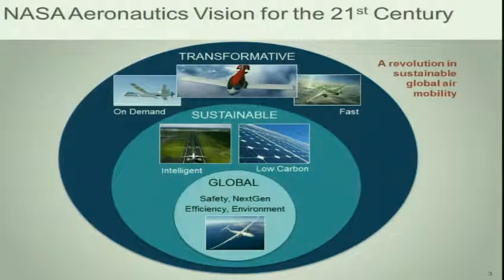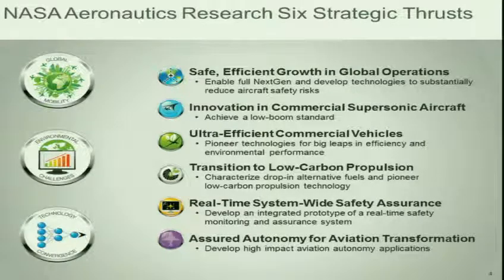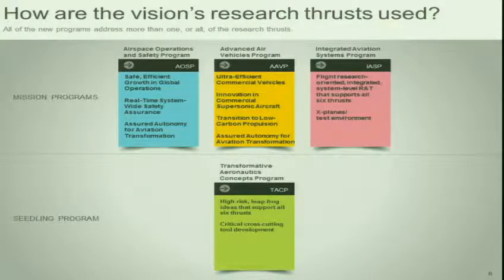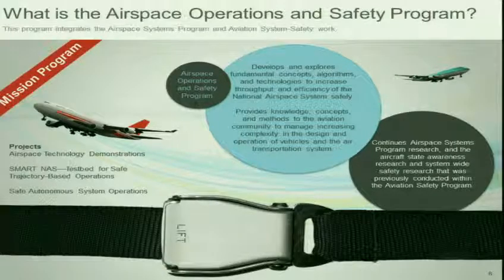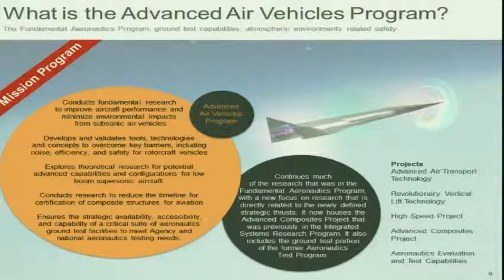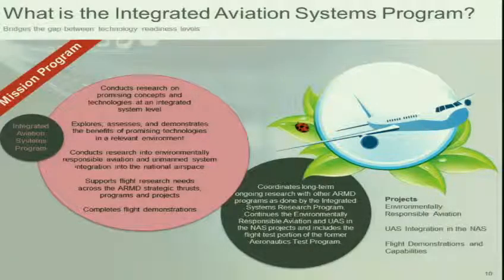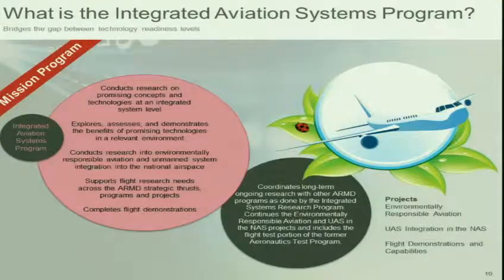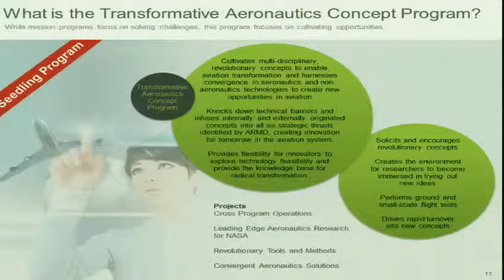AVIATION 2014 - NASA's Aeronautics Vision for the 21st Century - Why a New Strategy?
Moderator: Robert A. Pearce, Director -- Strategy, Architecture, and Analysis, NASA Headquarters

Panelists:
John Cavolowsky, Program Director -- Airspace Operations and Safety, NASA Aeronautics Research Mission Directorate, NASA Headquarters

Jay Dryer, Program Director -- Advanced Air Vehicles Program, NASA Aeronautics Research Mission Directorate, NASA Headquarters

Douglas Rohn, Program Director -- Transformative Aeronautics Concepts, NASA Aeronautics Research Mission Directorate, NASA Headquarters

Edgar G. Waggoner, Program Director-Integrated Aviation Systems, Aeronautics Research Mission Directorate, NASA Headquarters